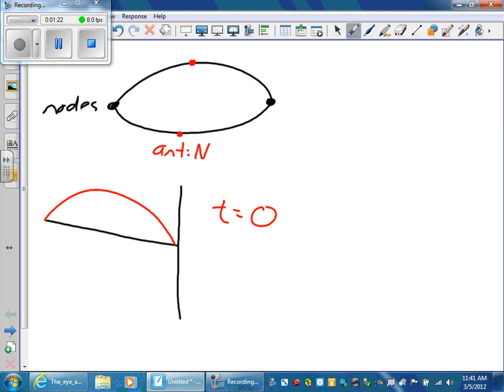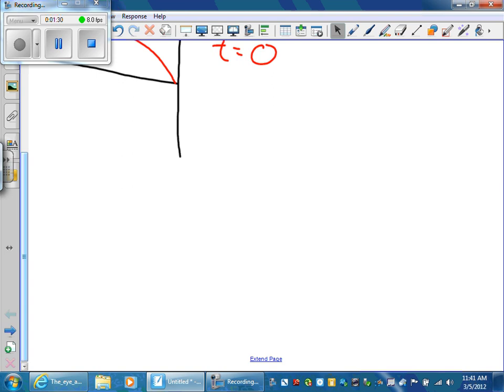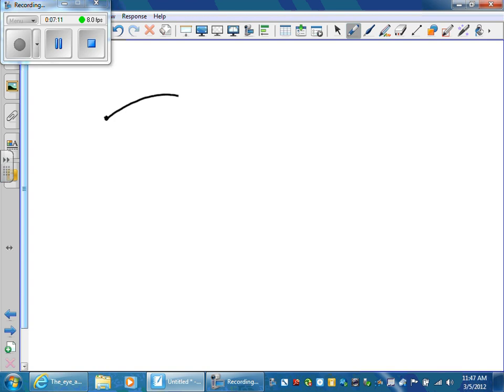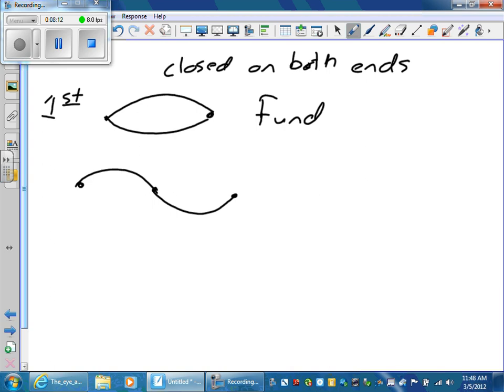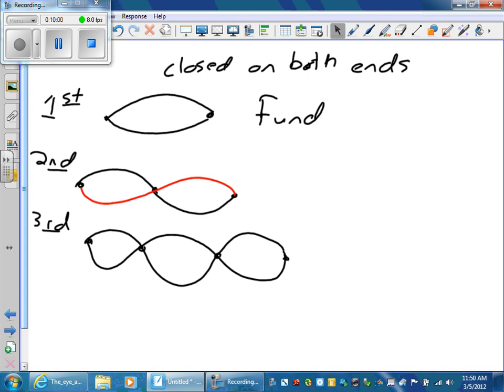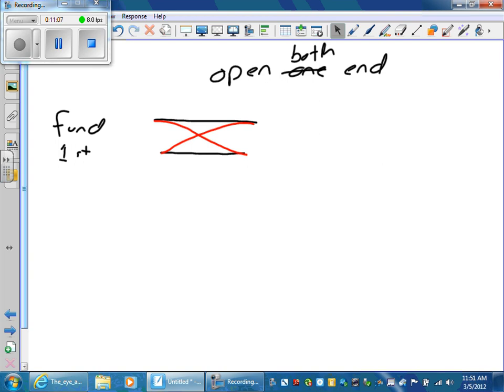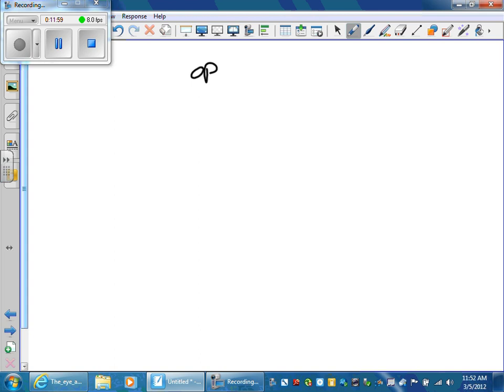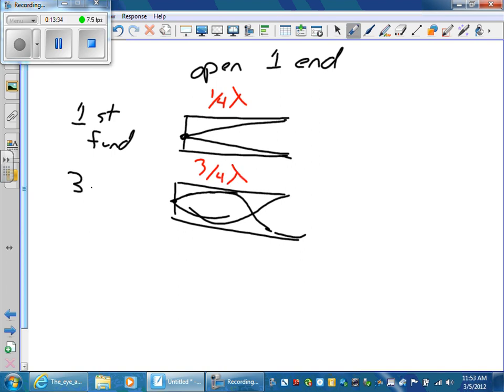March05 Standing wave intro